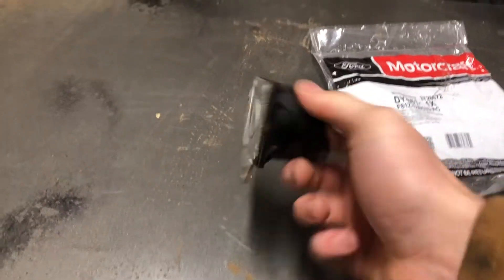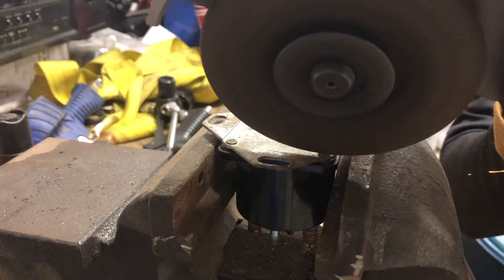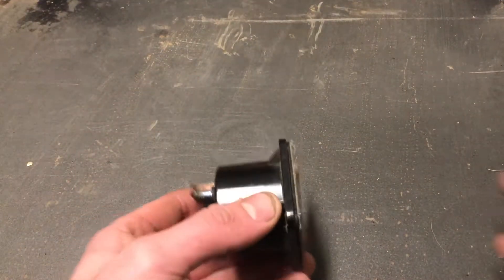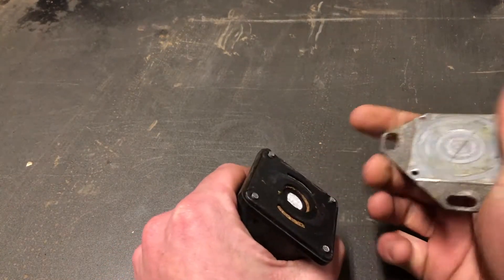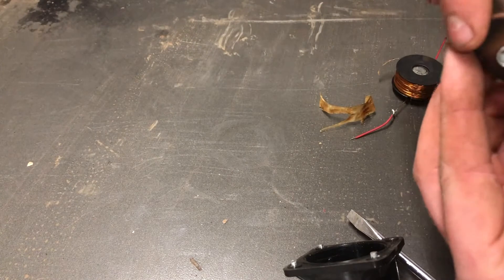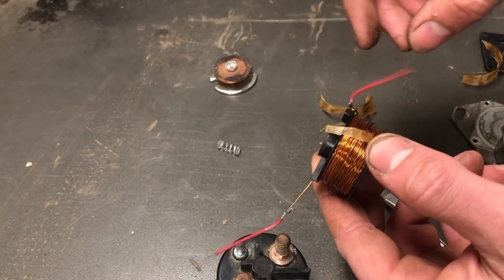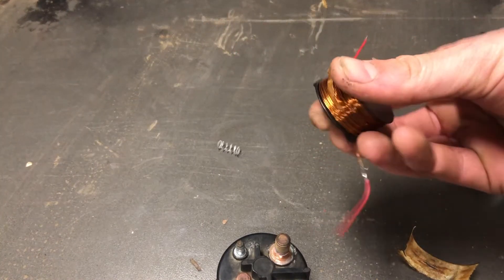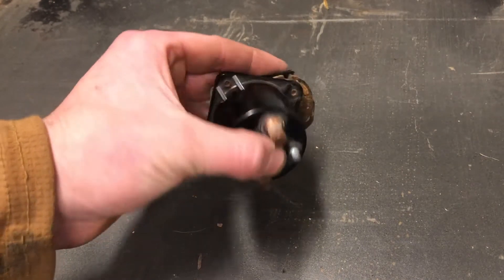Taking a Look INSIDE a 7.3 Powerstroke GLOW PLUG RELAY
By no means am I an expert on these relays or how they're designed or work, but I figured it'd be pretty cool to see the inside of one. I recently changed out mine on my 2002 7.3 Powerstroke, so let's see what the inside looks like of a failed one!!

IF YOU NEED A NEW GLOW PLUG RELAY: